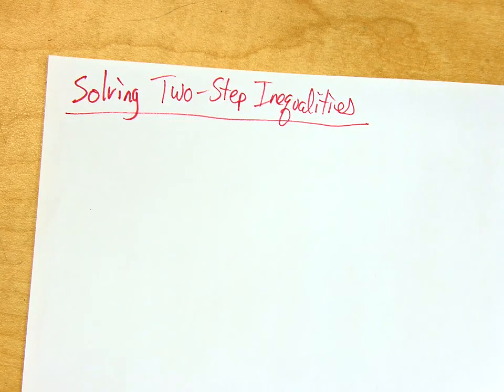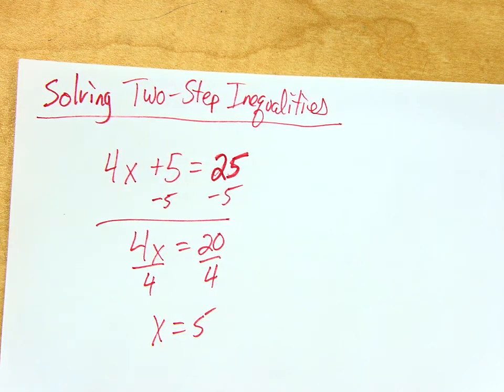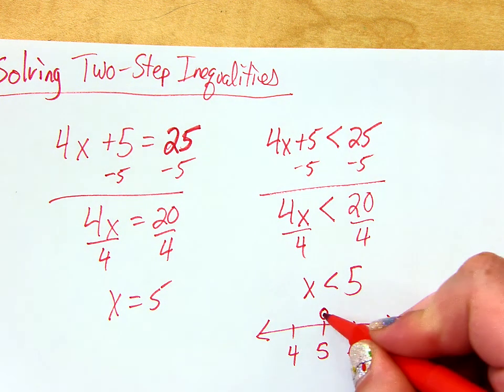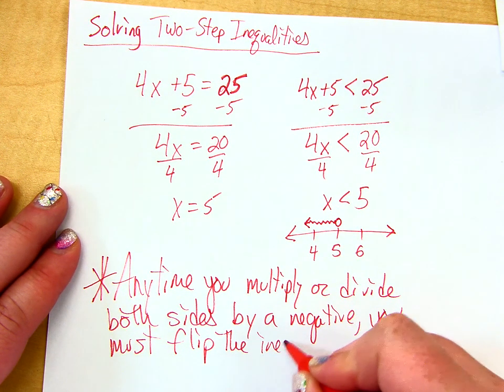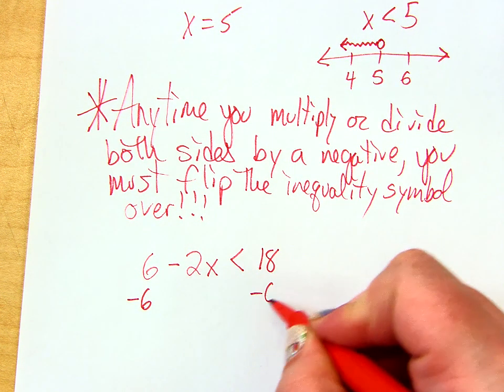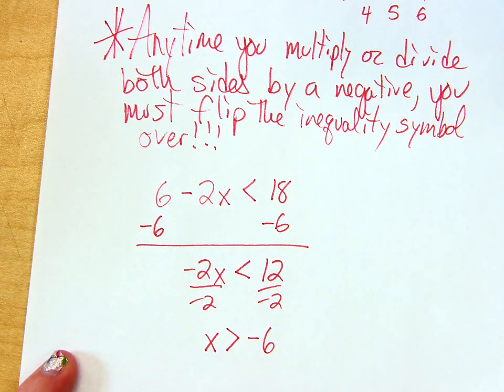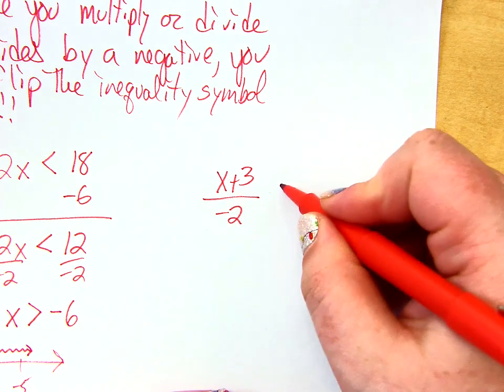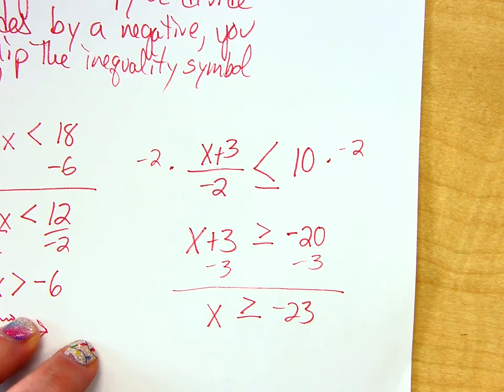Solving Two Step Inequalities